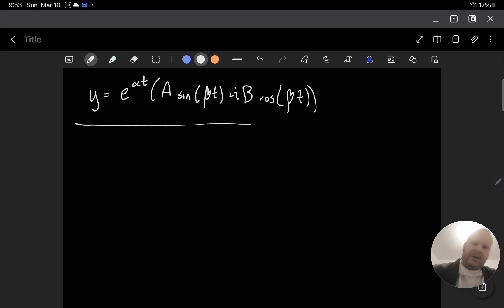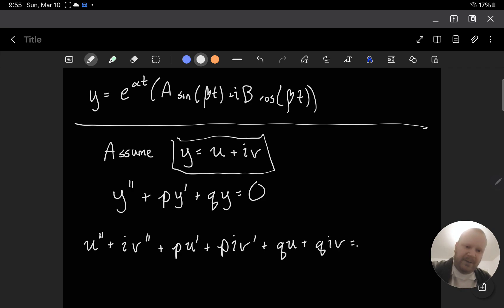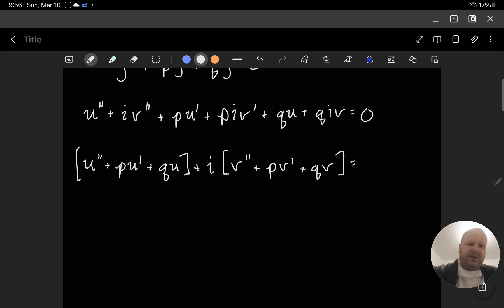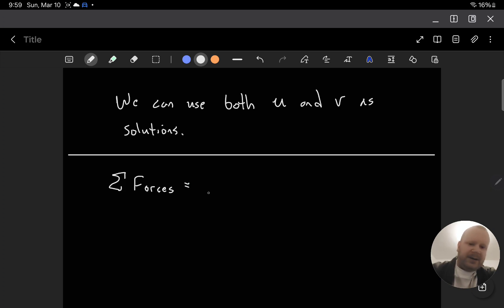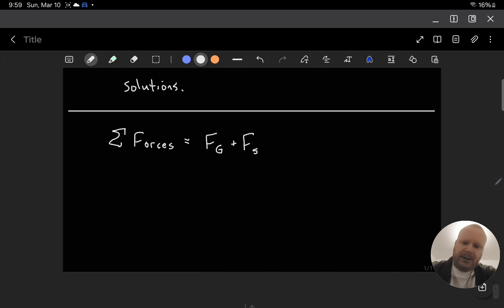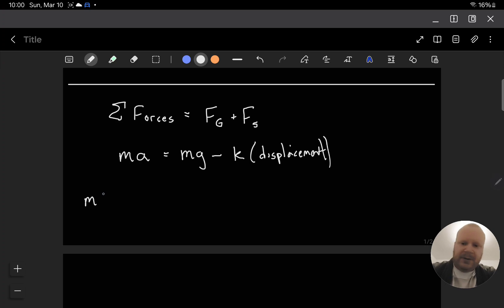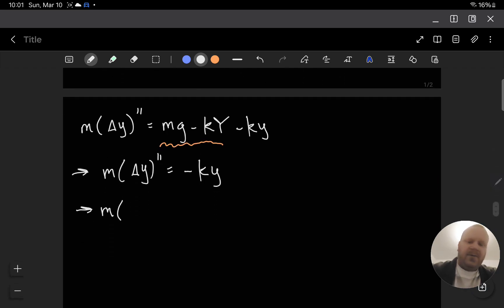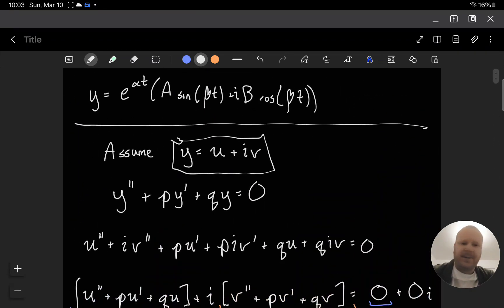2214 - Answers to Questions from Class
I go over the removal of the "i" to get a real-valued solution when we have a complex root. I also derive our spring equation from a force diagram.